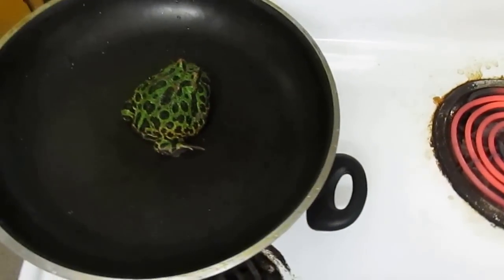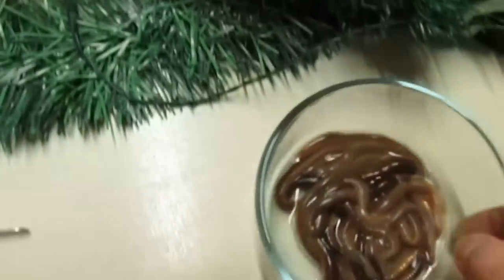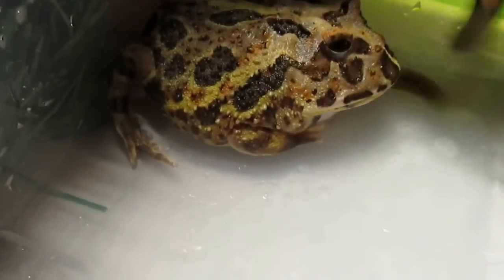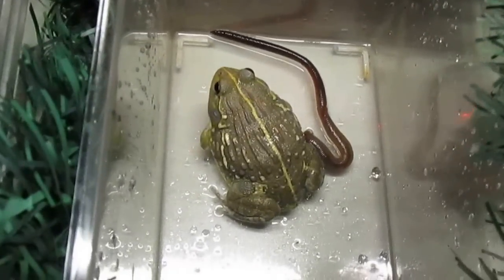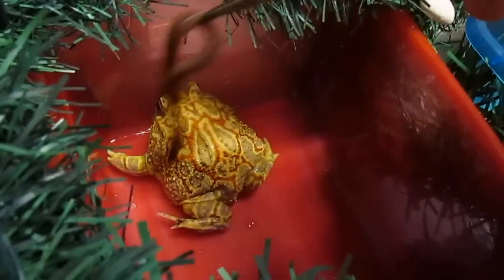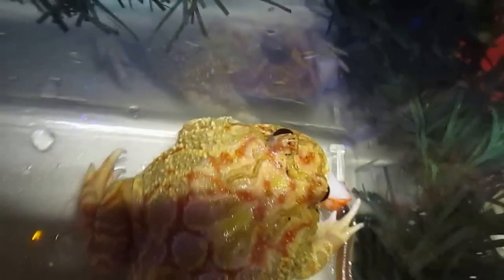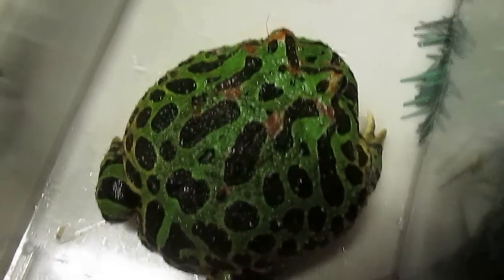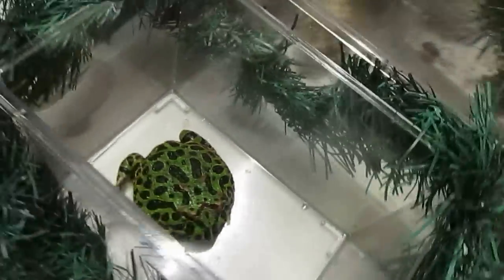how to cook a pacman frog Tyndall stile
things you will need 1 skillet 1 or more pacman frogs everglades seasoning to taste is how we like it or traditional salt and pepper your choice start by washing the frog making sure  all  substrate and debris  is removed then lightly flower with meal worm flower mixed with your other seasoning they must be cooked alive and eaten whole since they are just a mouth and a belly then 2 tbsp spoons extra virgin olive oil cook fast on high heat serve immediately with white wine thanks for watching peace